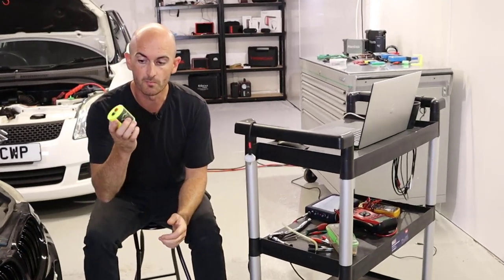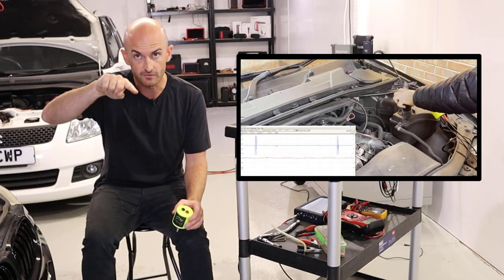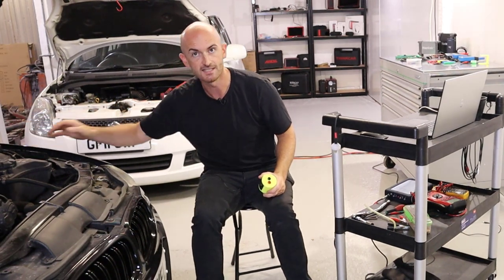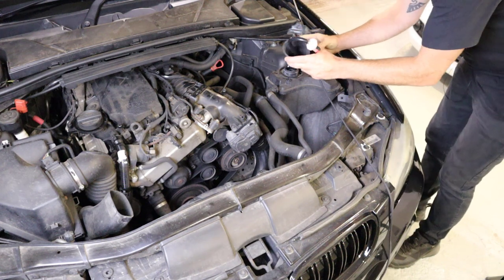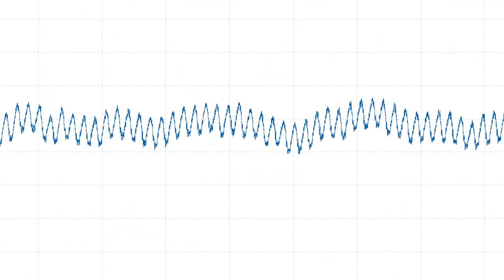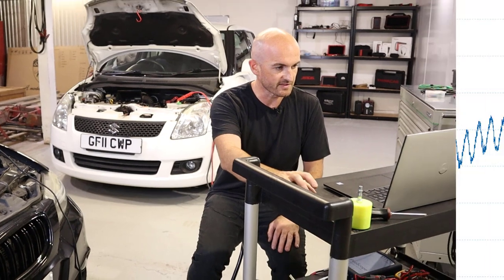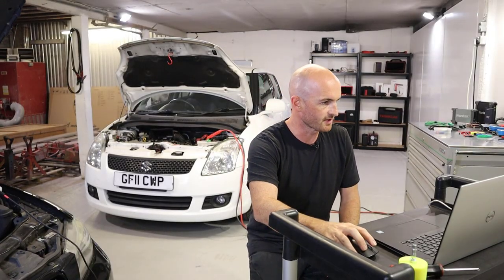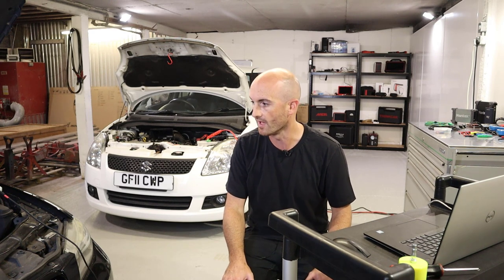Coolant Tank Pulses: Where do they come from?!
We revisit the pulse sensor diagnostic test where we look for head gasket failures in the coolant expansion tank. In the original video we used the PicoScope 2204a with the pulse sensor and picked up pulses on the known good engine. In this video we explore where the pulses come from using the Rotkee pulse sensor with PicoScope.

USA Product Links:
Hantek CC-65
PicoScope 2000 Series
Hantek Automotive Leads x2
20:1 Attenuator